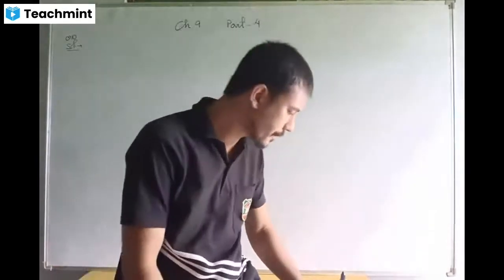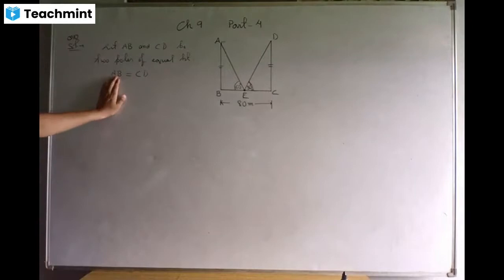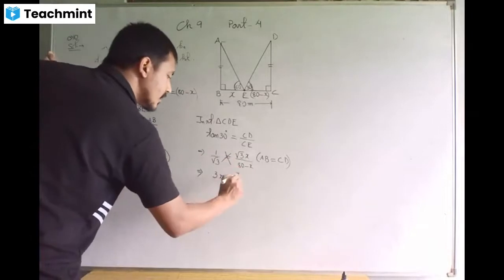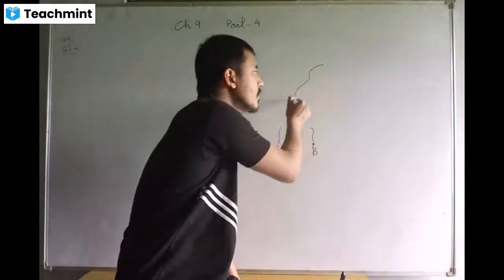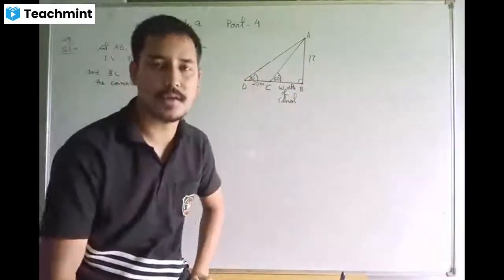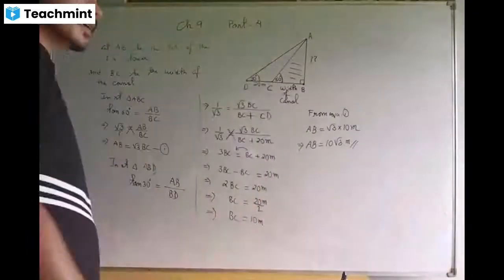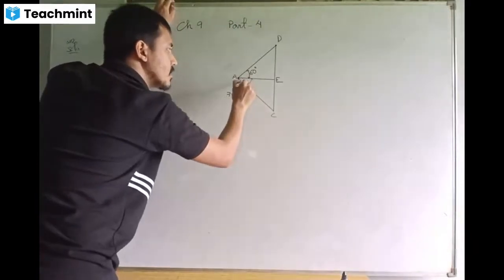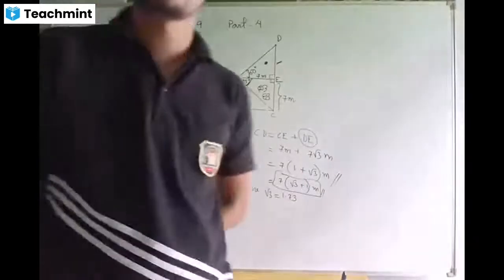Applications of Trigonometry. Video Class Part 4. Q10, Q11 and Q12